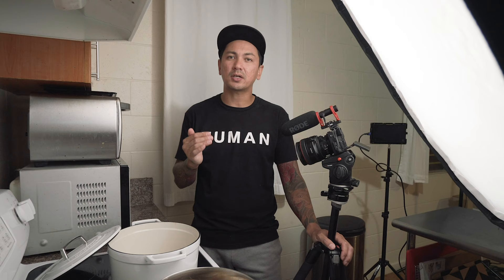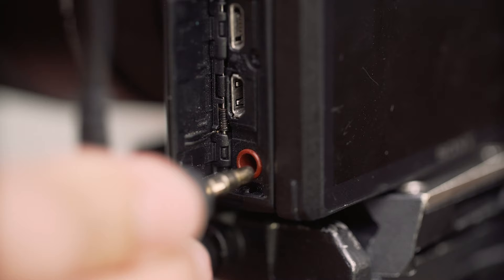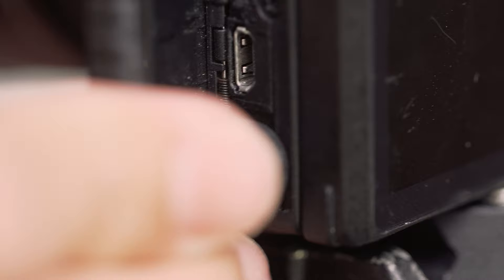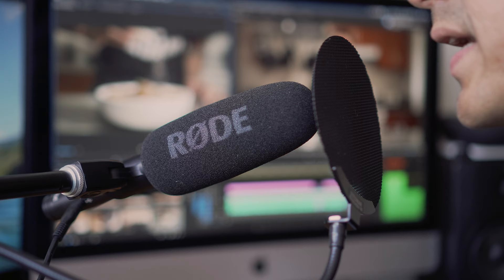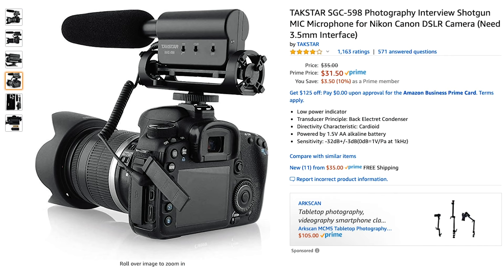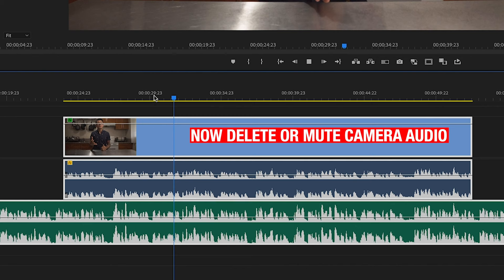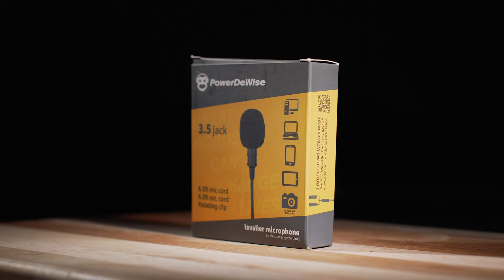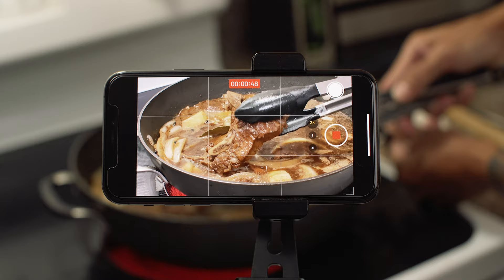The BEST Microphone for YouTube Cooking Videos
On Camera Shotgun Microphones
Rode VideoMic NTG
Rode VideoMic
Rode VideoMicro
Takstar SGC-598

Lav Microphones
Tascam DR-10
Rode Wireless Go
PowerDeWide Budget Lav

Other Audio Equipment Mentioned
RODE VideoMic Studio Boom Kit
25 Foot Audio Extension Cable

5 Part Series - How to Make Cooking Videos on Your Phone

00:00 - Intro
1:38 - Shotgun Mics
2:40 - Audio Comparison
3:57 - Shogun Mic Options
5:58 -  Lav Mics
6:14 - Lav Mic Options
9:05 - Shooting on iPhone
10:06 - Facebook Group